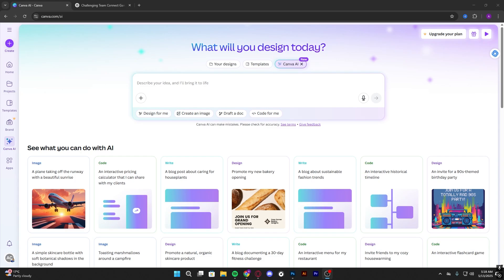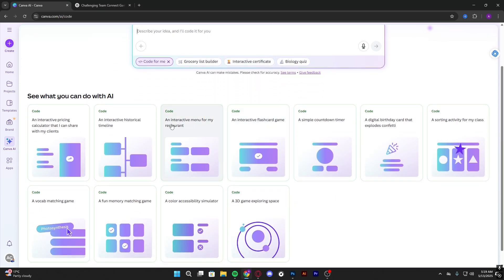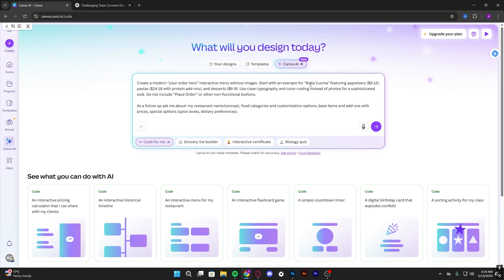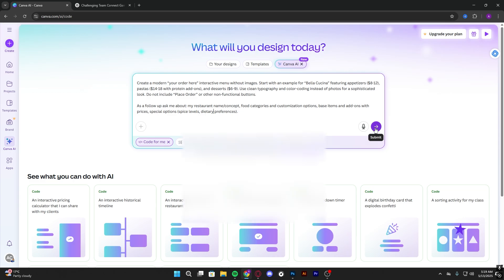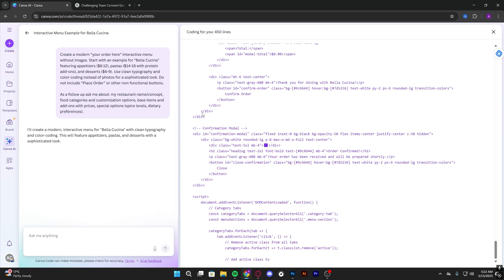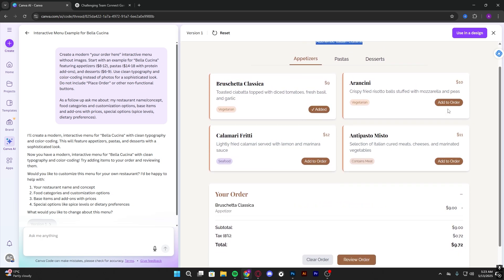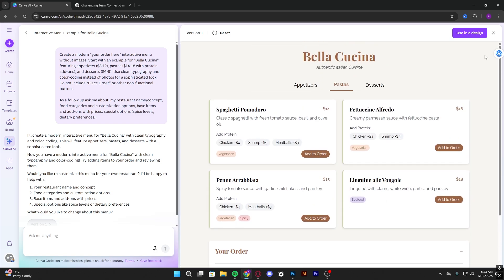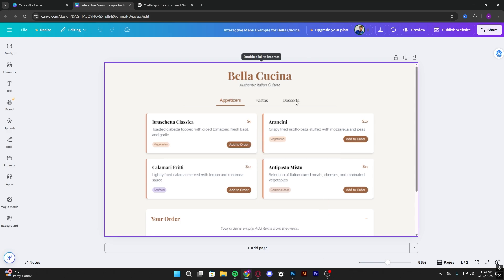Canva Code Tutorial – Create an App in Minutes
Yes, you can now start building apps using Canva Code + AI! This quick tutorial shows how to create simple web apps directly inside Canva — no heavy coding required.

✅ Build app interfaces using HTML/CSS/JS
✅ Canva AI helps write, clean, and improve your code
✅ Perfect for beginners & non-developers!

Create a new design or doc

Go to Apps - Search “Canva Code”

Paste or generate code using Canva AI (ex: form, calculator, quiz)

Preview your app and copy/export the code

🎯 Pro Tip: Canva Code works best for simple front-end apps – great for demos, portfolios, or landing pages.